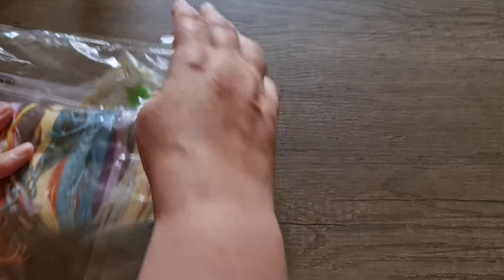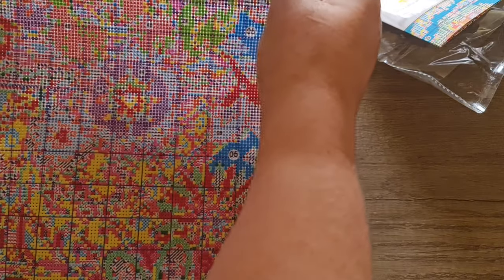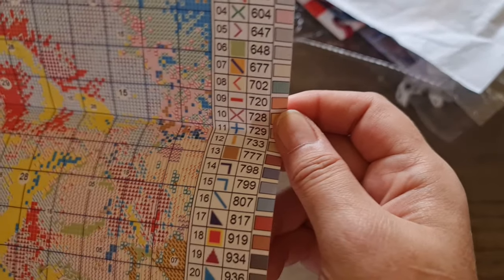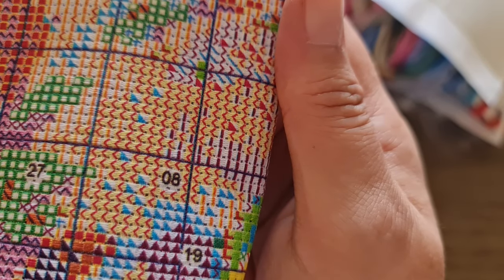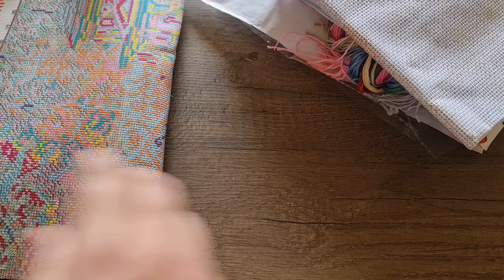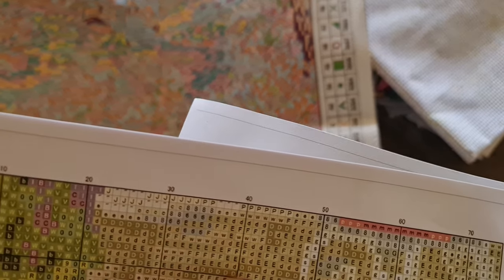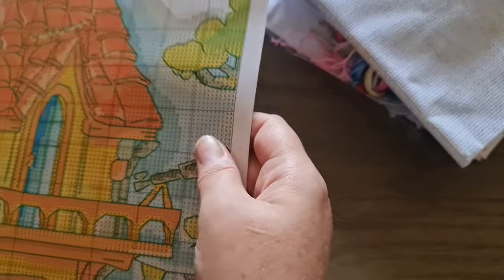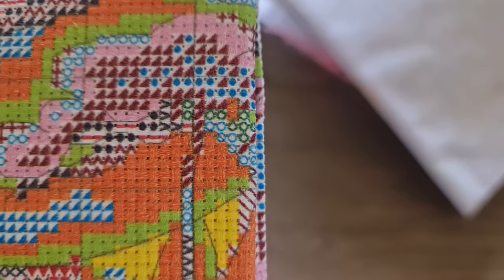Review Of Biggestcraft Store 24/8/2023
I hope you enjoy this review video for Biggestcraft store!

Spend over $39.99 and save an extra $3.99

Thank you Biggestcraft for these lovely kits!